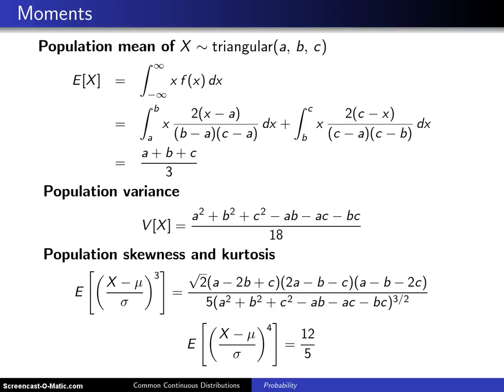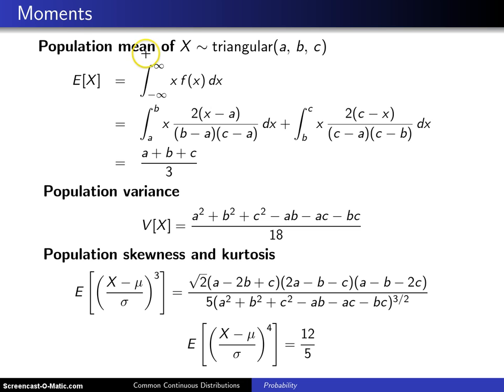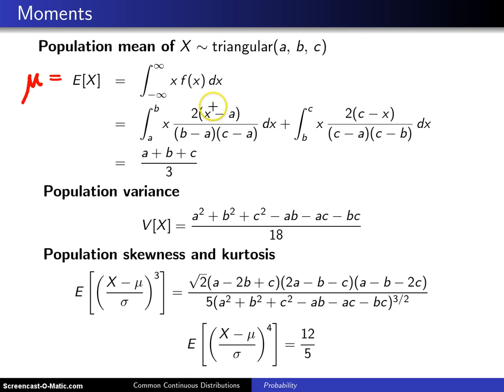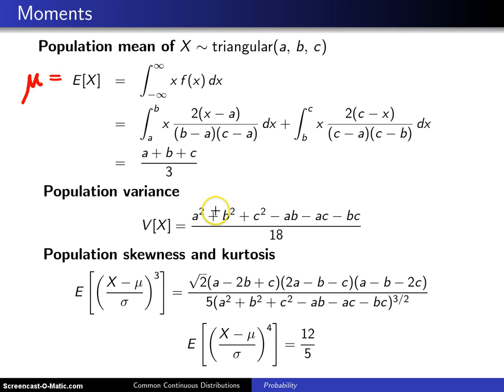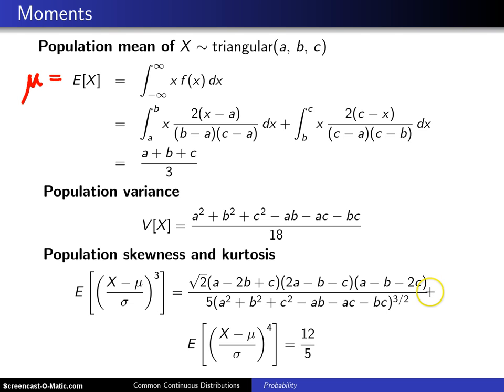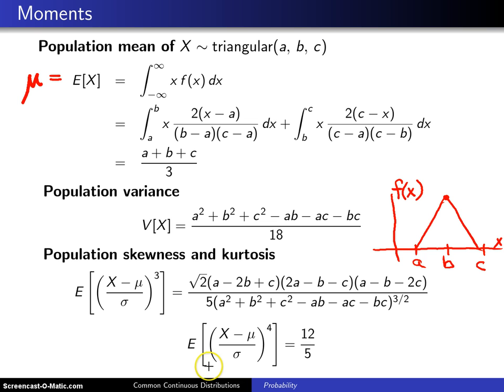Triangular distribution moments